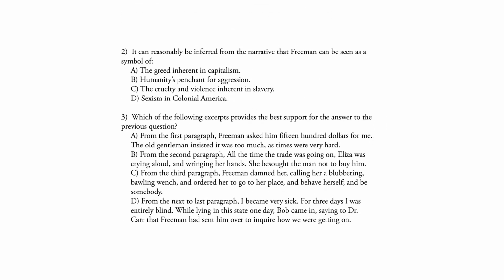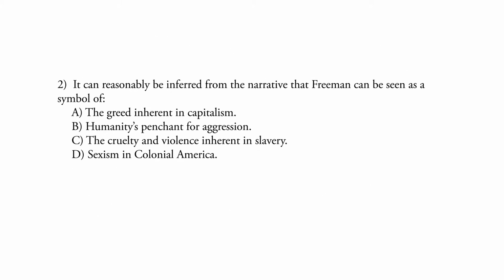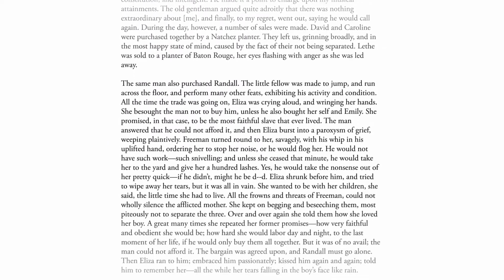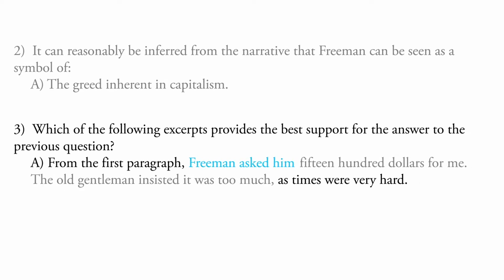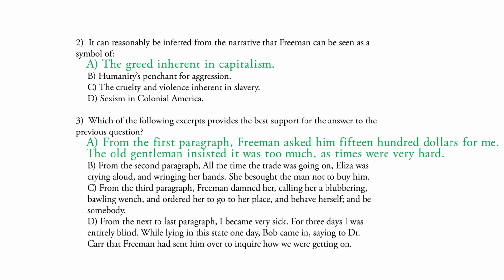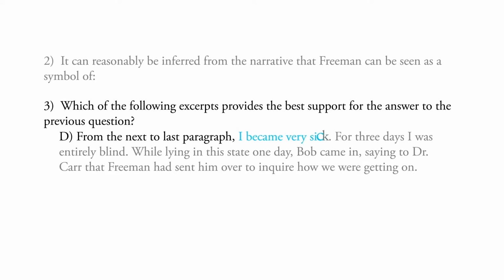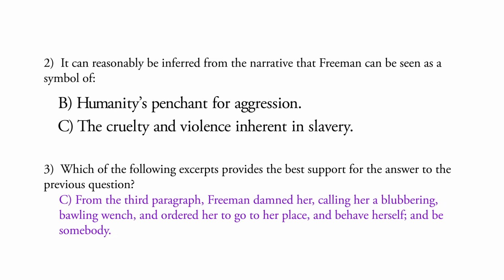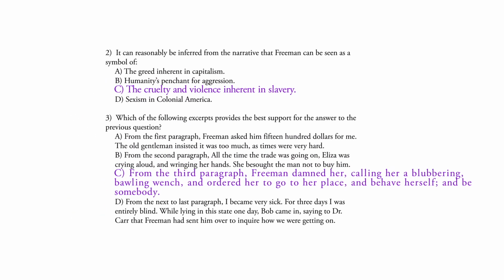Strategies for Paired Questions - ACT or SAT Reading Section Strategies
On the ACT or SAT Reading section, you'll come across paired questions: questions that are tied together. Since they are so closely related, it can be helpful to answer these questions at the same time. Cristina covers tips for answering these paired questions on the Reading section.

Like these animated videos? We can animate videos for you, too.